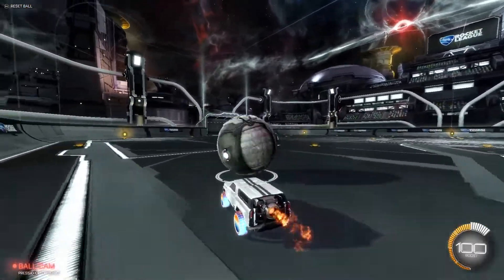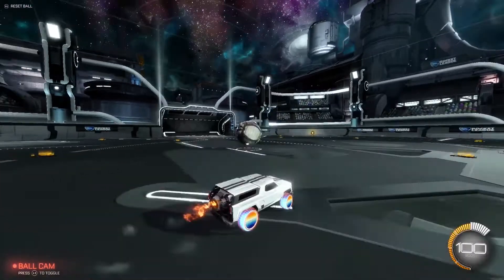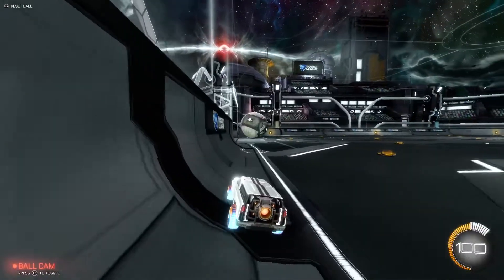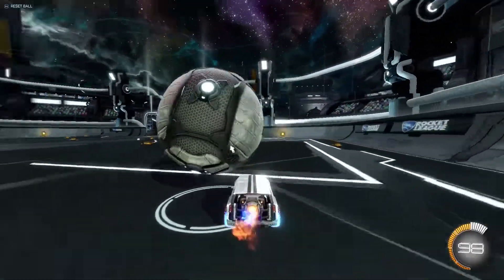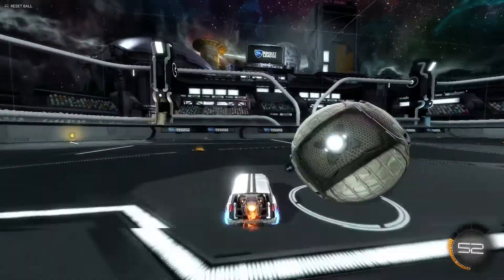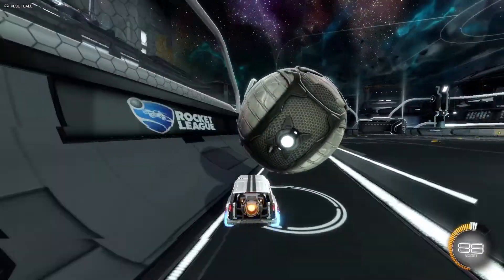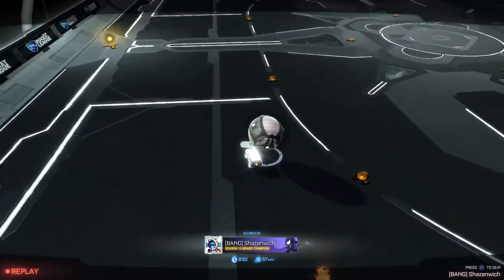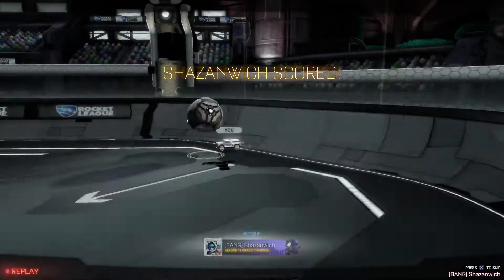You guys suck at dribbling(Dribbling Guide)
I go over the basics of dribbling and show what everyone should be working on at the different levels of dribbling